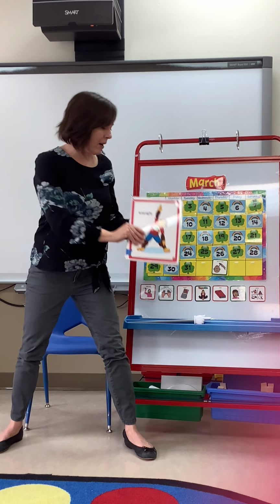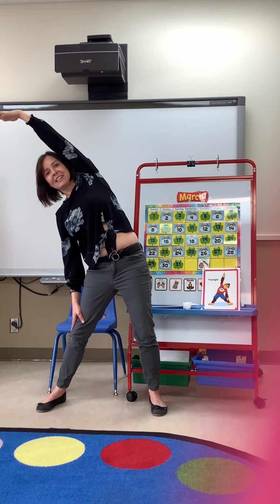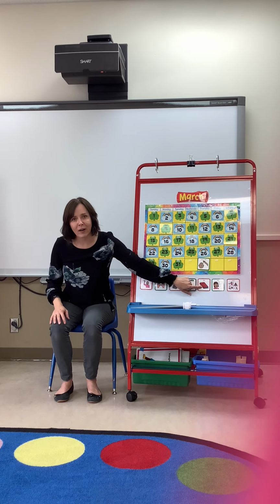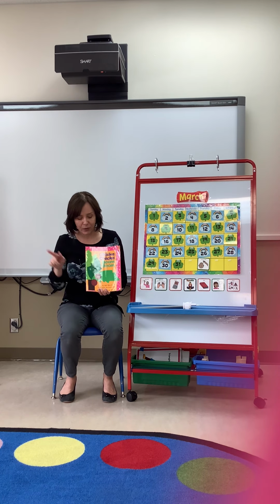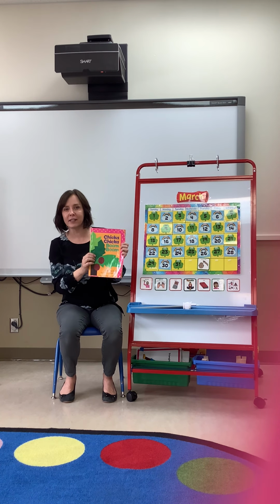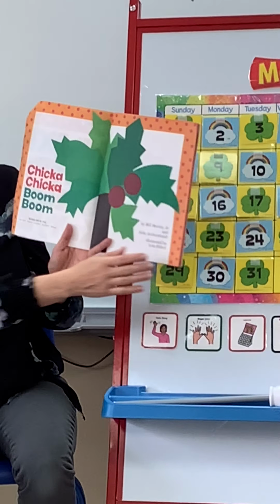MARCH 31/2020- Circle time